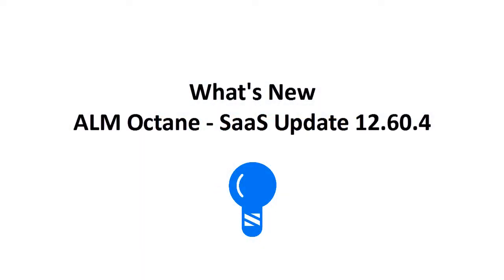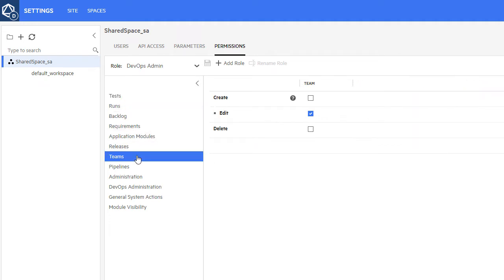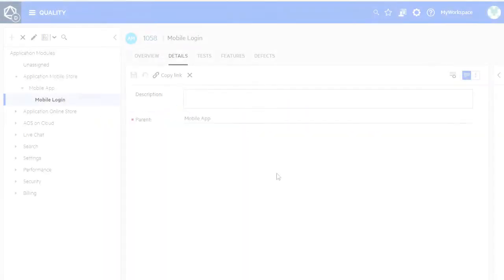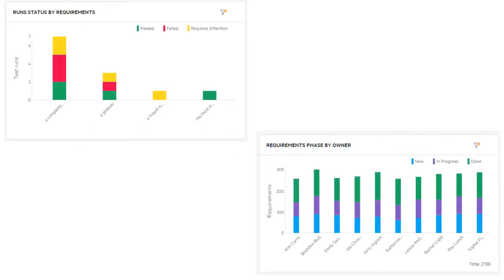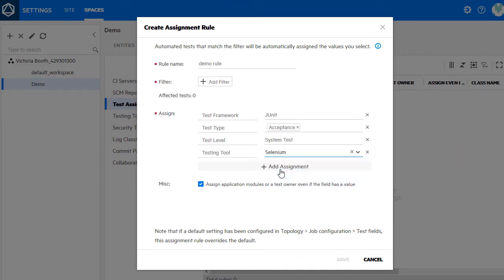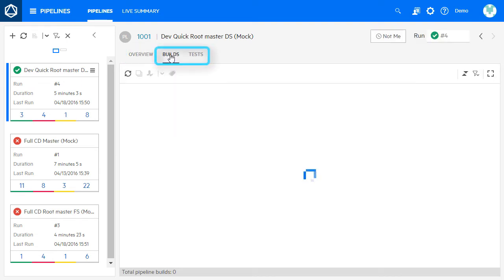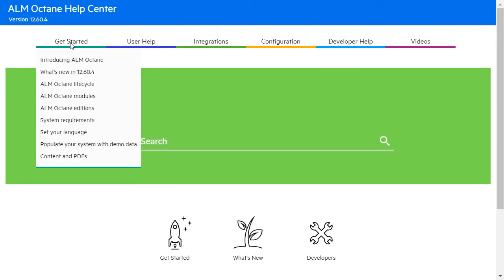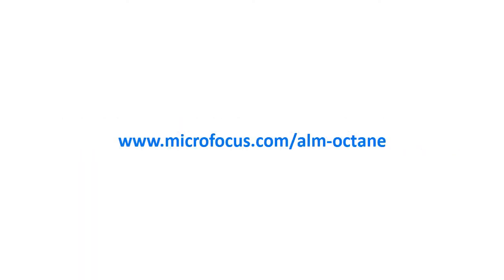ALM Octane – What’s New in 12.60.4 (12.60 CP7)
For a full list of the new features in this update,